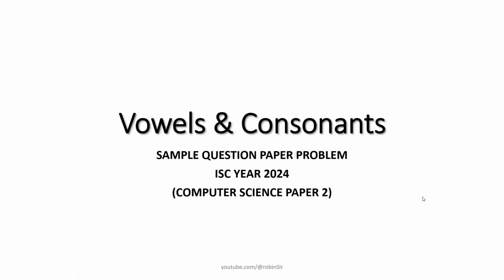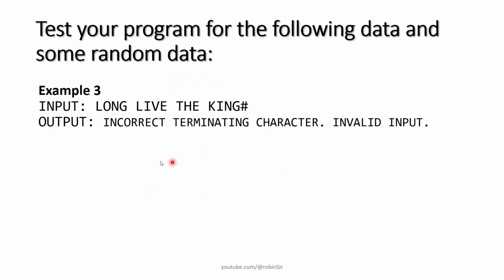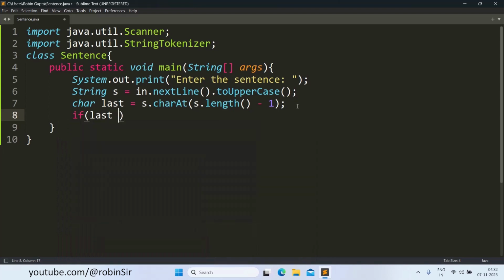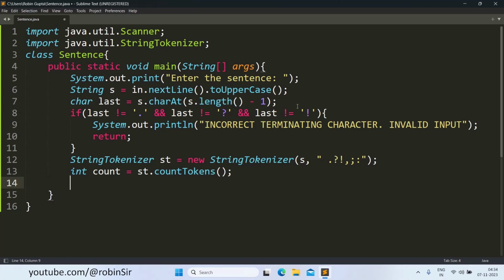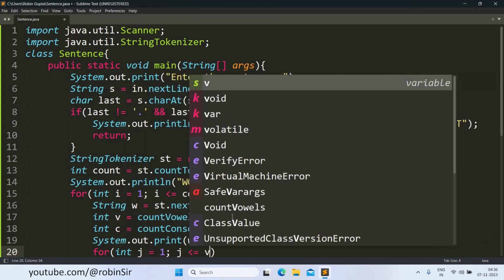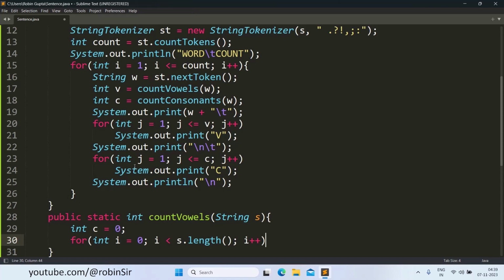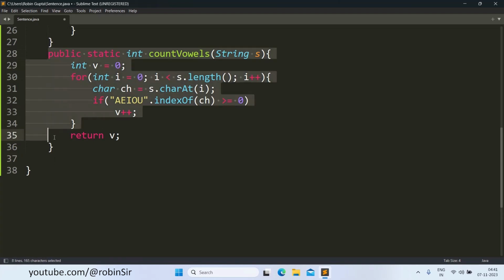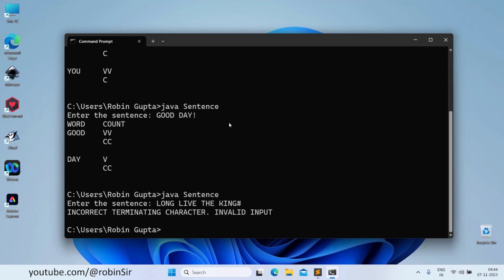Vowels & Consonants Bar Graph Program in Java | ISC Computer Science 2024 Practical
Write a program to accept a sentence which may be terminated by either '.', '?' or '!' only. The words may be separated by single blank spaces and are in UPPERCASE.
Perform the following tasks:
(a) Count number of vowels and consonants present in each word.
(b) Generate the output of the frequency in form of a bar graph, where V denotes vowels and C consonants.